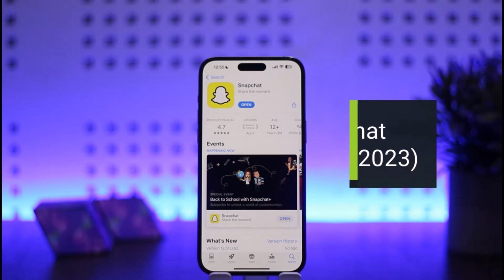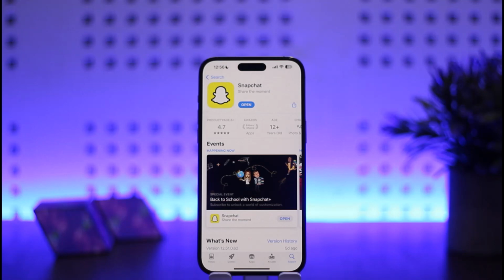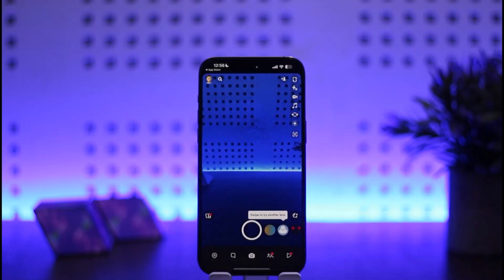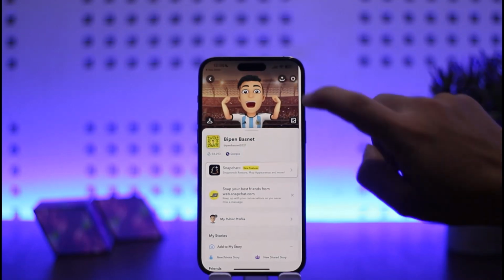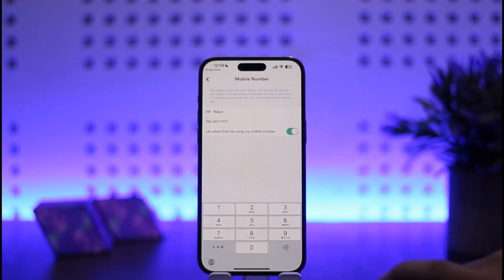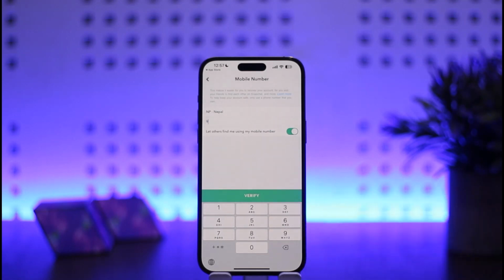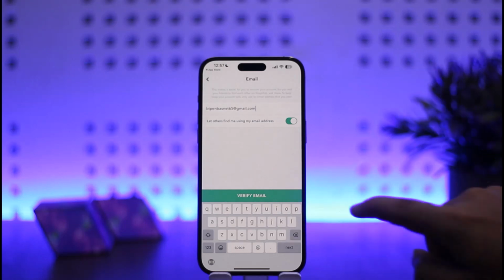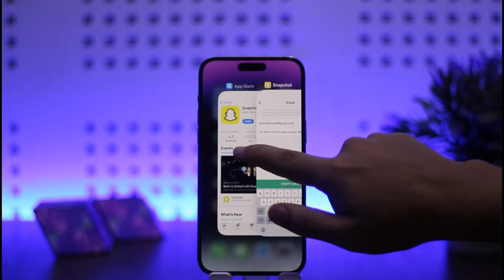How To Change Snapchat Phone/ Email On iPhone !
In this tutorial video, I will simply show you how to change Snapchat Phone number / Email on iPhone. So just make sure to watch this video till the end.

~ Video Chapters:
0:00 Introduction
0:16 Change Email / Phone Number
1:39 Outro